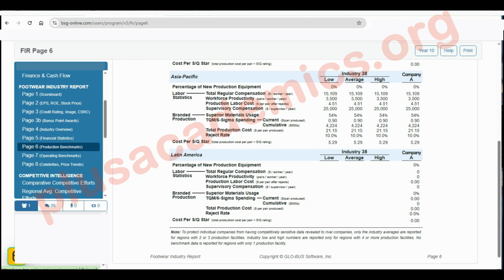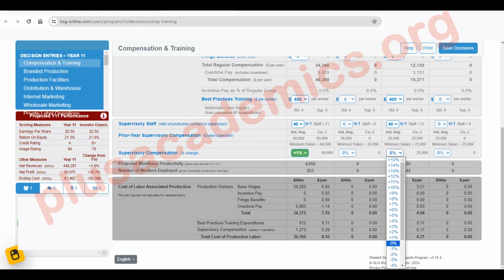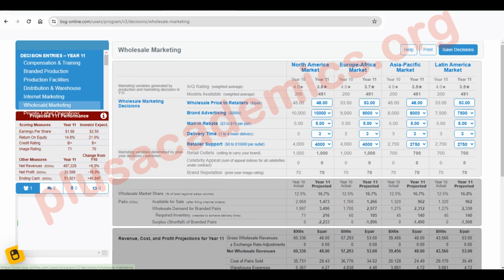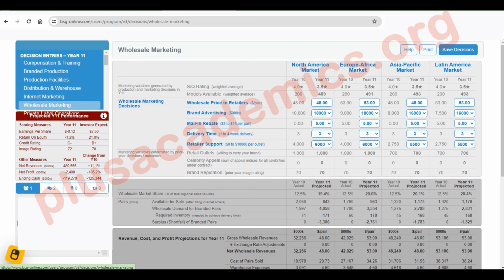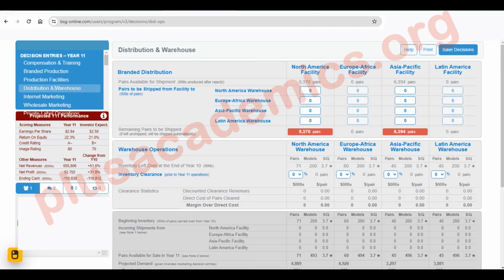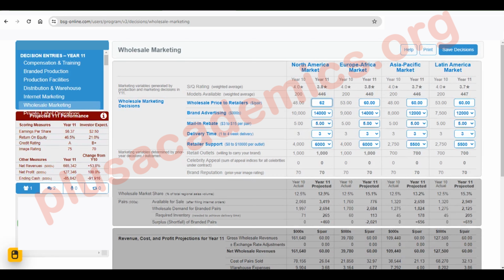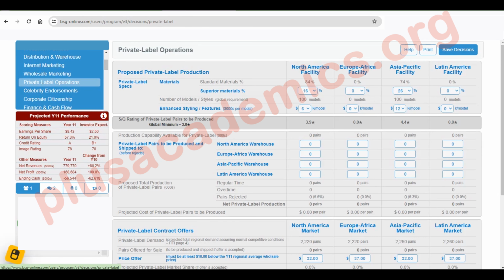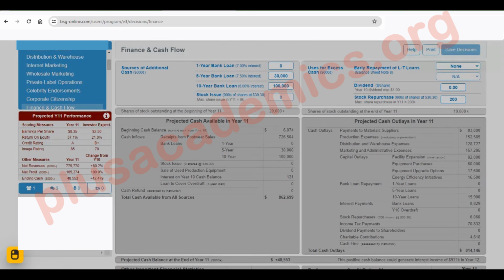Business Strategy Game (BSG) Year 11 Answers "low cost strategy"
📊 Welcome to our complete Business Strategy Game tutorial, your ultimate Business Strategy Game player’s guide to mastering every stage of the competition. If you’ve ever wondered how the Business Strategy Game simulation really works or wanted the Business Strategy Game explained step by step, you’re in the right place.

In this video, we focus on Business Strategy Game Year 11, which is often the turning point for success in the BSG online strategy game Year 11. We’ll walk you through how to analyze reports, make smart decisions, and apply proven strategies to get ahead of your competitors. From production to marketing, finance to distribution, you’ll see how each decision connects and sets the foundation for future years.

A lot of players struggle with Year 11 because it sets the stage for Year 12–20. That’s why we’ve broken down the BSG best strategy Y11 decisions so you can avoid common mistakes and focus on what really drives results. If you’re playing the BSG game Year 11, these strategies will help you understand the numbers, interpret the reports, and make decisions with confidence.

What you’ll learn in this guide:
✅ How the Business Strategy Game simulation works in Year 11.
✅ The most effective BSG best strategy Y11 decisions to boost performance.
✅ How to balance costs, production capacity, and market share.
✅ Key tips from experienced players explained clearly.

This isn’t just theory – it’s a hands-on Business Strategy Game tutorial designed to help you succeed in real gameplay. By following this Business Strategy Game player’s guide, you’ll have a solid plan for Year 11 and a strong advantage moving into future rounds.

👉 Make sure to watch until the end for expert tips that can transform your results. If you want extra resources, check the description below for guides and support to help you dominate the Business Strategy Game.

Need some assistance with your business endeavors? This video serves as a comprehensive BSG tutorial, offering essential bsg help to navigate the complexities of the game. Learn business game strategies and bsg simulation techniques, and discover how to win bsg with our expert bsg tips for excelling in this challenging business strategy game.